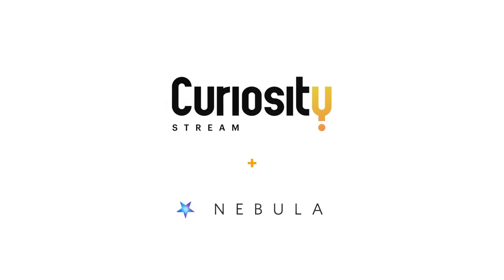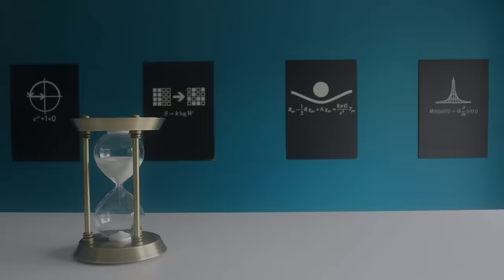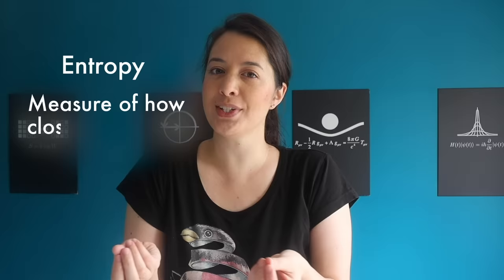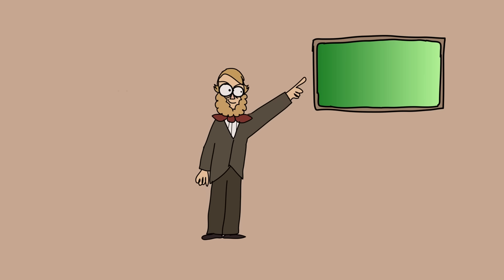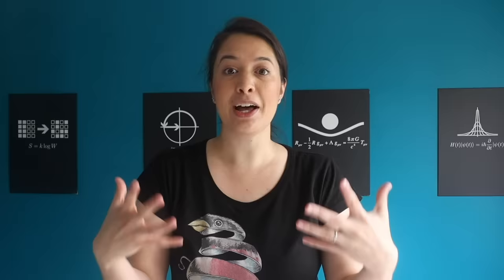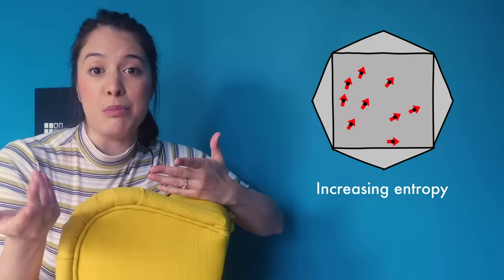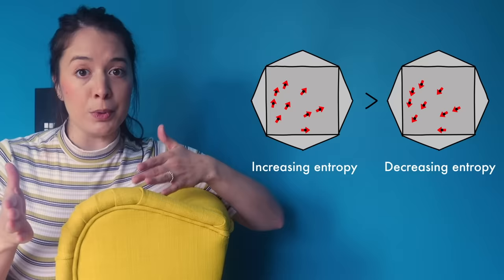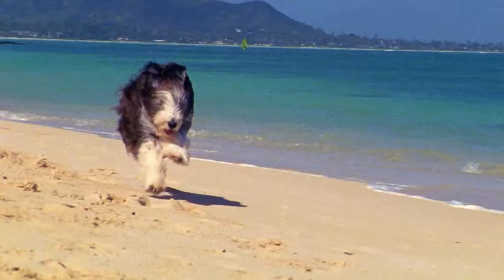The Time-Reversibility Paradox - Why Time Flows Both Ways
Watch over 2,400 documentaries for free for 30 days AND get a free Nebula account by signing up and using the code "upandatom". Once you sign up you'll get an email about Nebula. If you don't get one, contact the curiosity stream support team and they will set you up with a free Nebula account right away.

Thomas Schmid,
Michael Seydel, Cy 'kkm' K'Nelson
, Rick DeWitt, Thorsten Auth
, Purple Penguin
, AndrewA, bpatb
, Chris Flynn
, Michael Martin, Scott Ready,
Izzy Ca
, John H. Austin, Jr.
, Brian Wilkins, David Johnston
Thomas Krause
, Yana Chernobilsky,
Lynn Shackelford, Ave Eva Thornton,
Andrew Pann,
Anne Tan
, OnlineBookClub.org, Aria Bend, James Matheson, Markus Herrmann (trekkie22), Robert A Sandberg, Kevin Anderson, Tim Ludwig, Alexander Del Toro Barba, Corey Girard, Justin Smith, Emily, A. Duncan, Mark Littlehale, Lucas Alexander, Jan Gallo, Tony T Flores,
Jeffrey Smith
, Brian Kent
, Alex Hackman
, Thomas V Lohmeier
, Joel Becane,
eris esoteric
, Michael Hunter
, Paul Barclay, 12tone,
Zhong Cheng Wang,
Damien Holloway,
Mikely Whiplash
, John Lakeman
, Jana Christine Saout
, Jeff Schwarz
, George Fletcher,
Louis Mashado,
Michael Dean
, Chris Amaris,
Matt G
, KhAnubis,
Broos Nemanic
, Dag-Erling Smørgrav
, John Shioli
, Joe Court
, Todd Loreman
, Susan Jones,  Kyle Higgins, aeidolos, Mike Jepson, Dexter Scott, Potch, Robert Amling, Thomas P Taft, Indrajeet Sagar, Johannes Lindmark, Gil Chesterton, Alipasha Sadri, Pablo de Caffe, Alexander230, Taylor Hornby, Eric Van Oeveren, Mark Fisher, Phizz, Rudy Nyhoff, Colin Byrne, Nick H, Dr Andy Hill, Jesper de Jong, Loren Hart, Ari Prasetyo, Sofia Fredriksson, Phat Hoang, Spuddy, Sascha Bohemia, tesseract, Stephen Britt, Will Miller, Dagmawi Elehu, Hansjuerg Widmer, John Sigwald, Carlos Gonzalez, Jonathan Ansell, Thomas Kägi, James Palermo, Gary Leo Welz,  Chris Teubert, Fran, Joe, Robert J Frey, The Doom Merchant, Wolfgang Ripken, Jeremy Bowkett, Vincent Karpinski, Nicolas Frias, Louis M, kadhonn, Moose Thompson, Austin Rose, Andrew, S, Rob Napier, Sam Ross, Garrett Chomka, Bobby Butler, Rebecca Lashua, Pat Gunn, Luc Ritchie, Elze Kool, RobF, Frédéric Junod, Vincent Seguin, Shawn, Israel Shirk, Jesse Clark, Steven Wheeler, Philip Freeman, Jareth Arnold, Simon Barker, Dennis Haupt, Lou, amcnea, Simon Dargaville, and Magesh.

*Creator*
Jade Tan-Holmes

*Animations*
Tom Groenestyn

*Sound Design and Music*
Junior Arruda